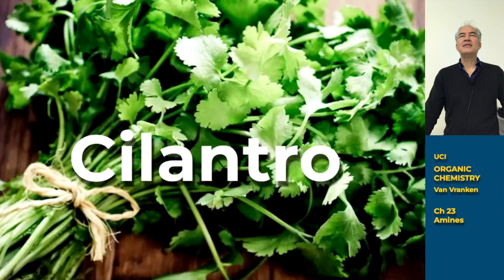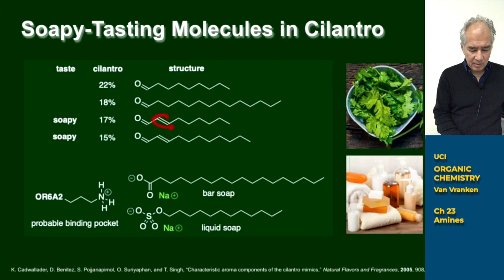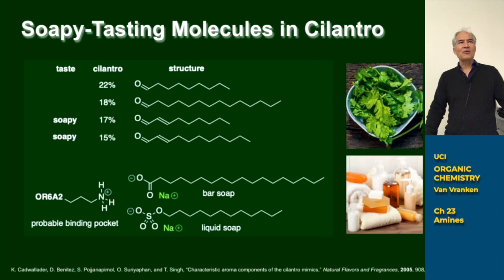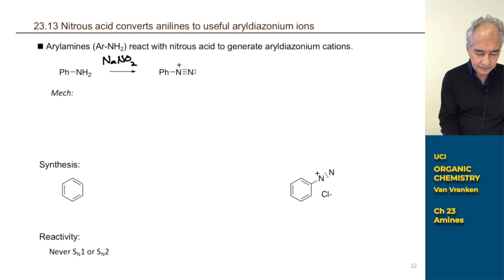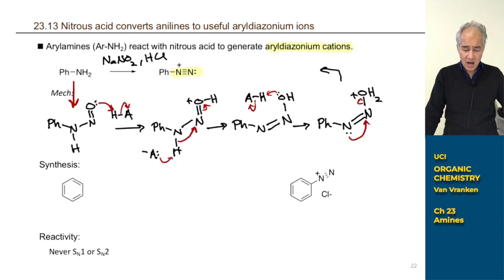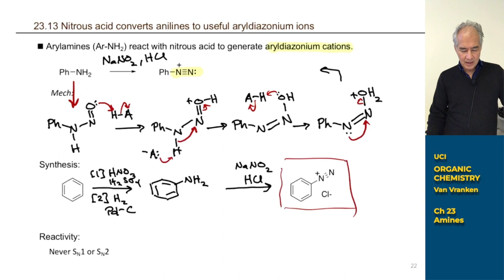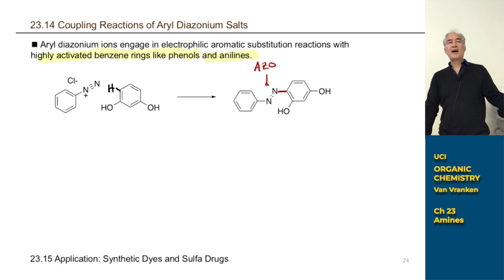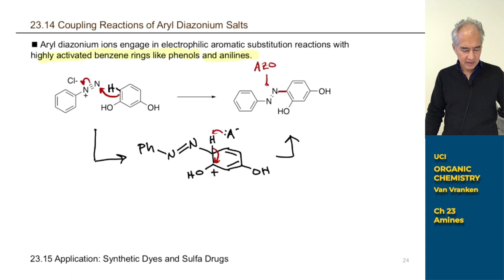Organic Chemistry III Lec 25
The chemogenetic basis of cilantro preferences. Synthesis of arenediazonium ions. Substitution reactions of arenediazonium ions. Electrophilic aromatic substitution using arenediazonium ions to make azo compounds. This lecture by David Van Vranken is part of the course Chem 51C - Organic Chemistry taught at UC Irvine in Fall, 2022.